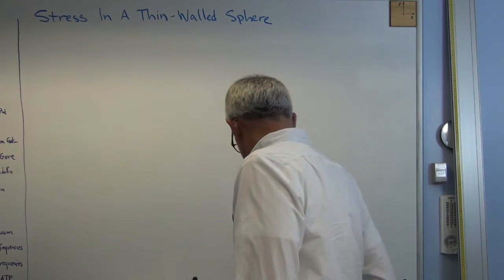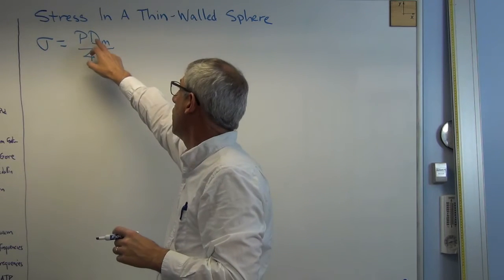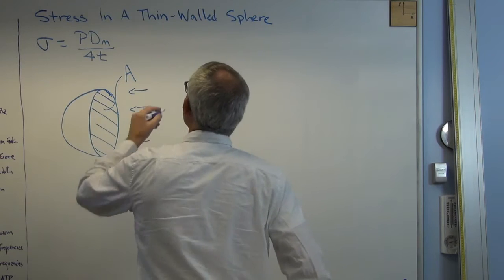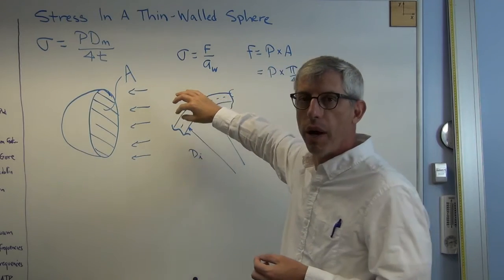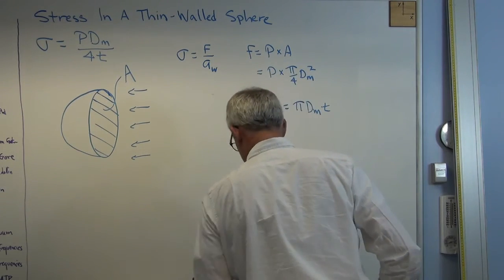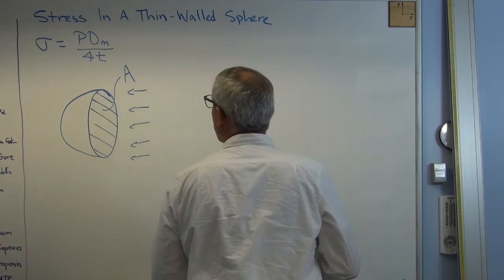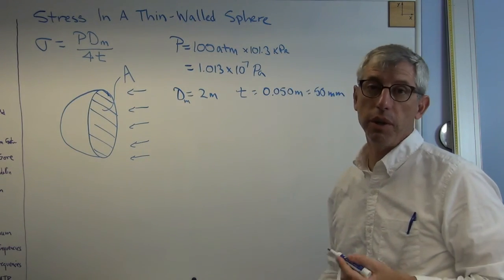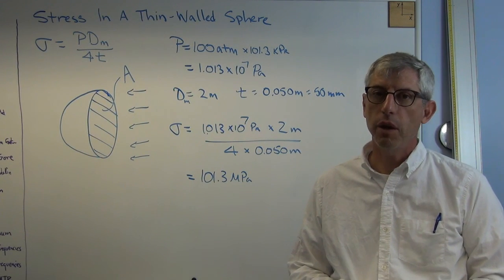Spherical Pressure Vessel - Brain Waves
Calculating the normal stresses on thin-wall spherical pressure vessel is not hard.  Here's a description of where the stress expression comes from along with a numerical example.